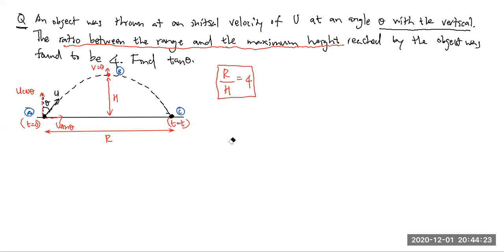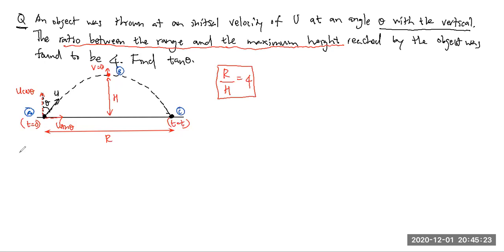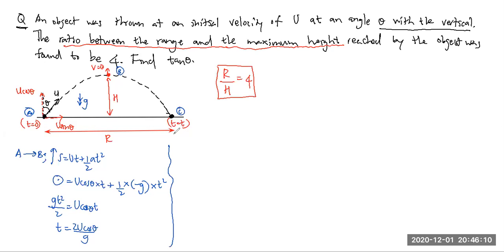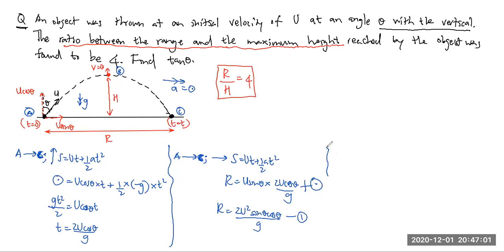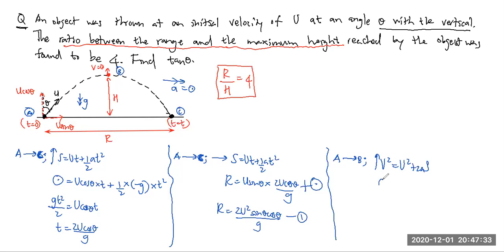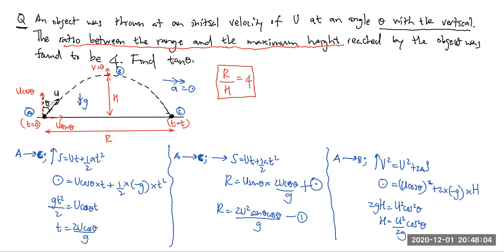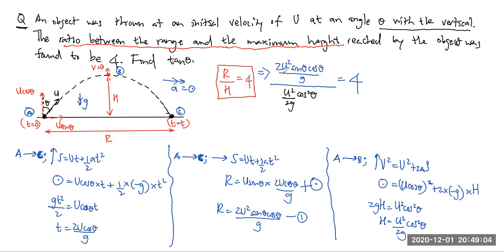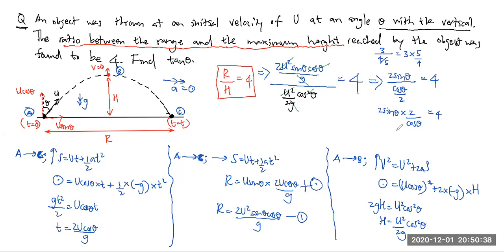Motion under Gravity | Tutorial Number 06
GCE Advanced Level - Physics (English Medium) | Grade 12
An Explanation for a model MCQ under the topic "Motion under Gravity"